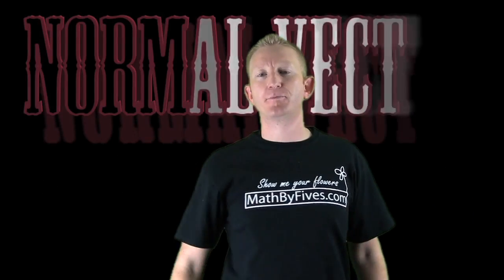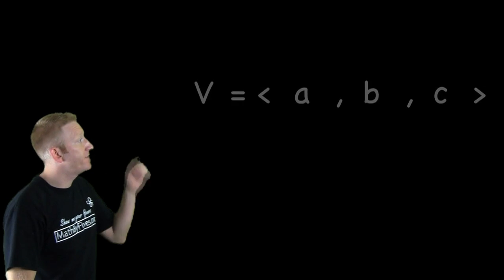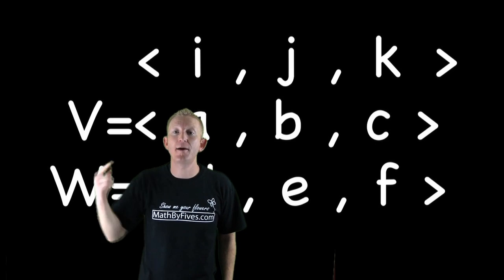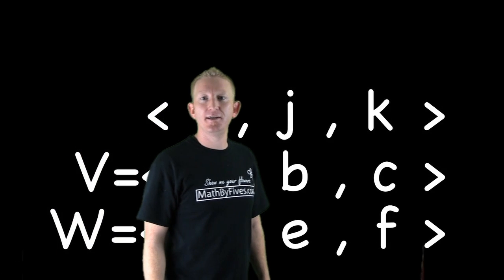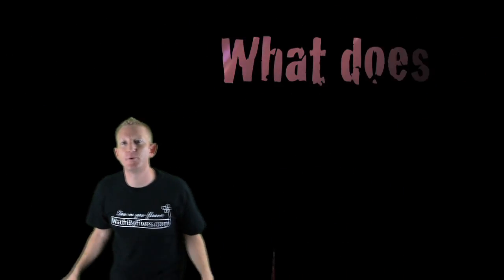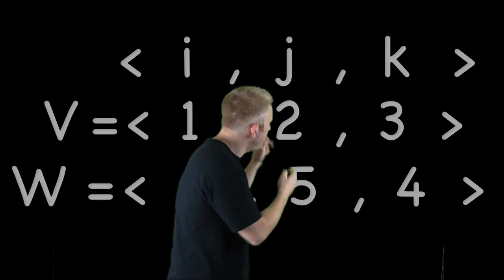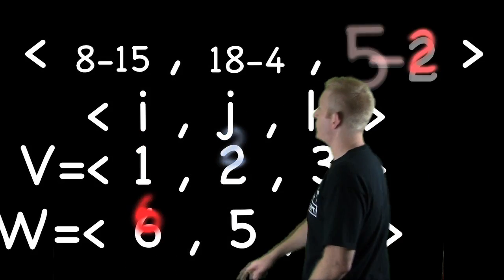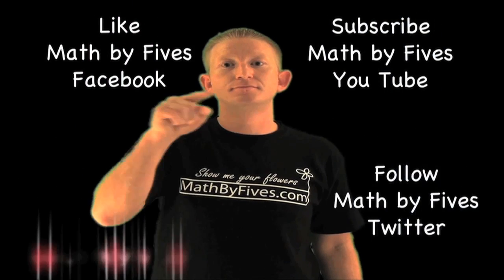Normal Vector and Cross Product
Eye candy. The normal vector is found by taking the crossproduct of two vectors and the basis vectors.  This is not a textbook representation of how to find a normal vector, this is a video about how it feels to construct a normal vector.